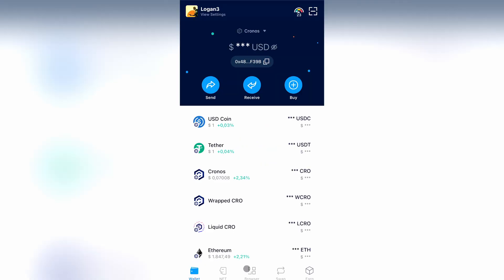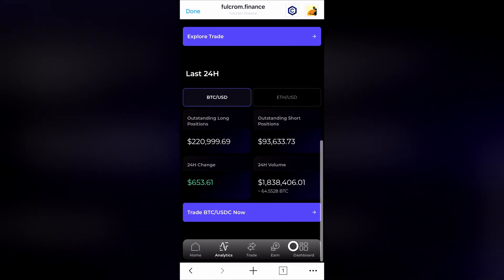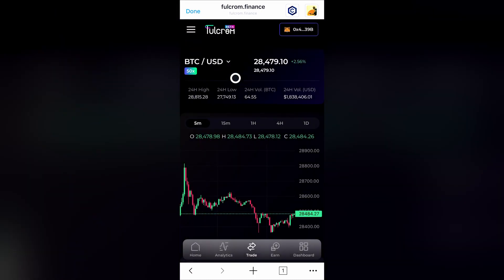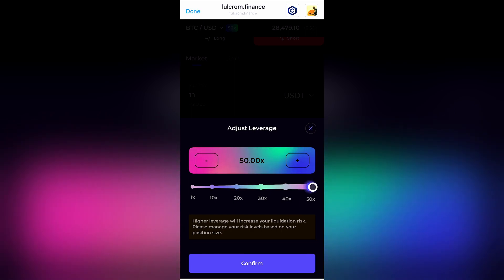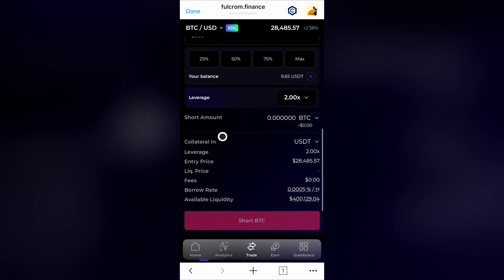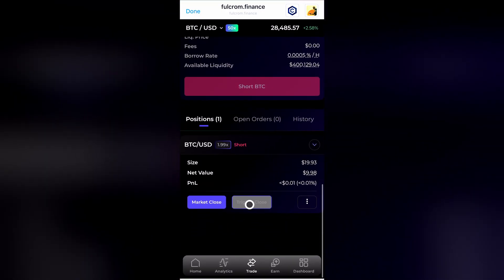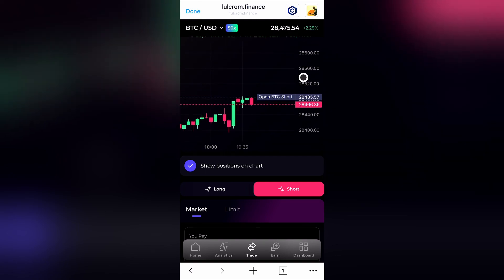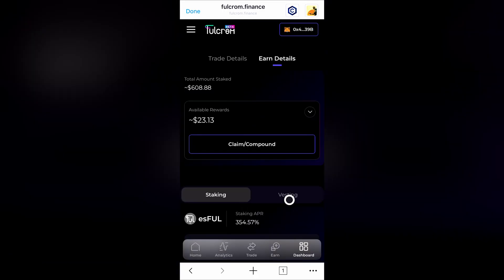Fulcrom Finance - First steps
This is a tutorial video on how to do your first steps the decentralized Fulcrom Finance platform.
Fulcrom allows leveraged trading up to 25x/50x via perpetual contracts.